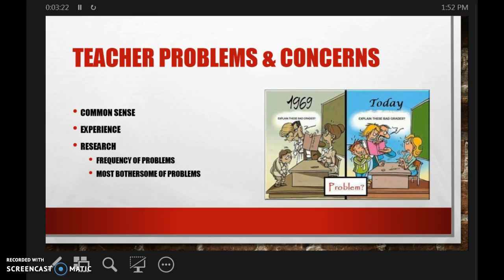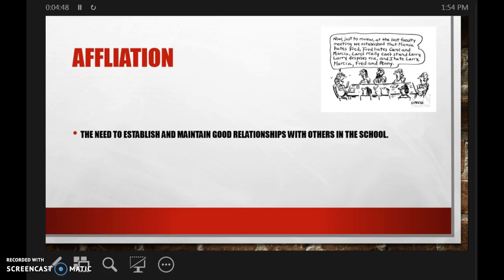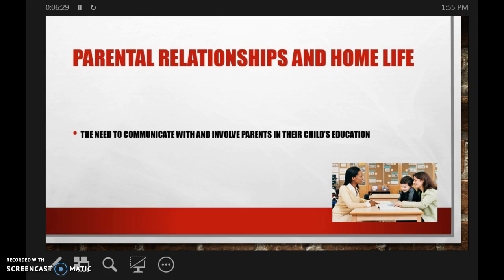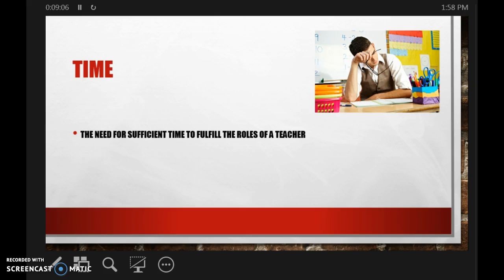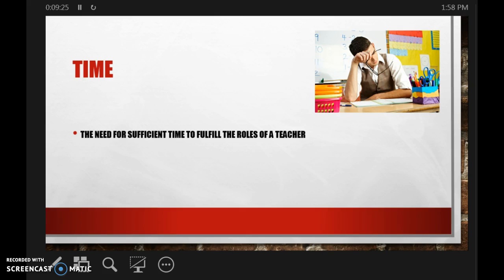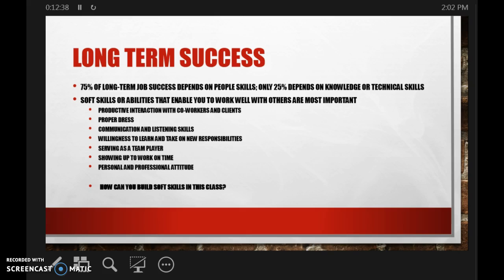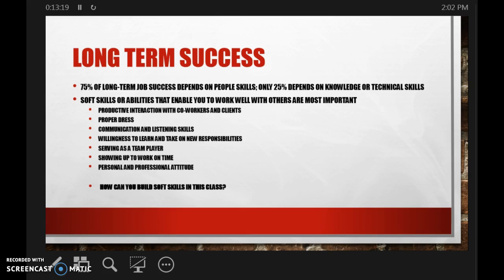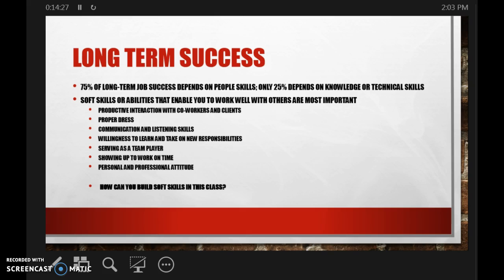Teacher Problems & Concerns